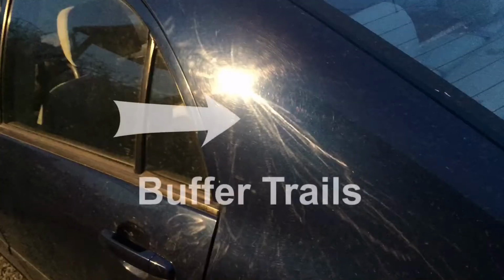15 Car Paint Problems - Detailing terms